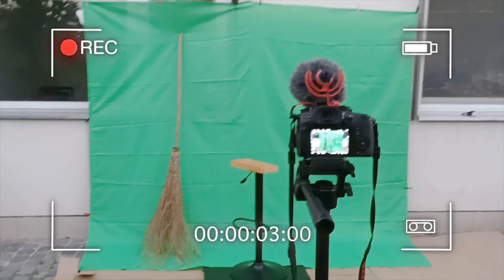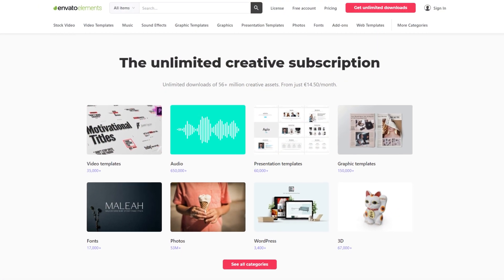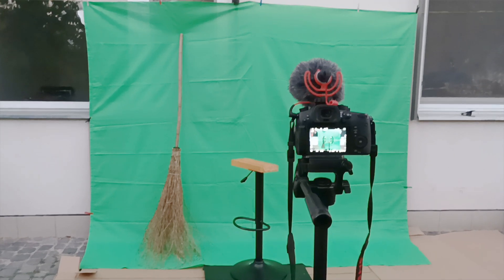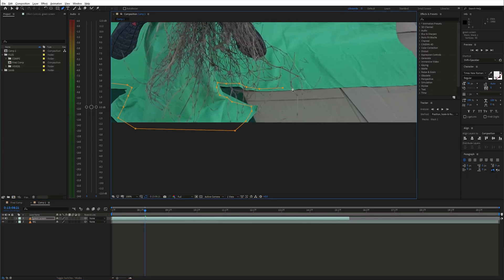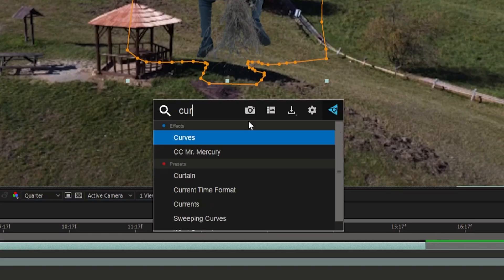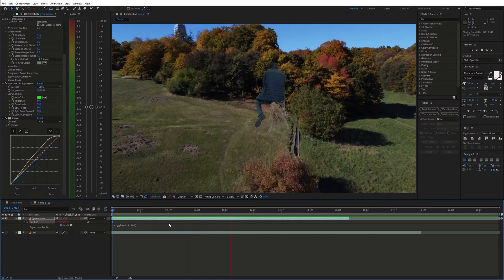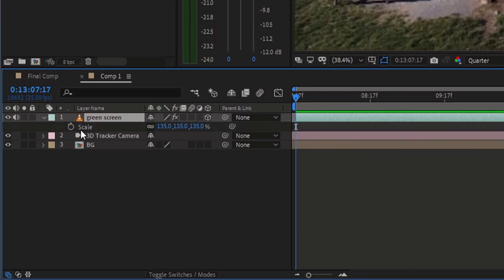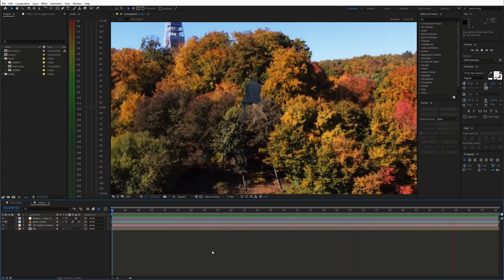FLY ON A BROOMSTICK like Harry Potter! - After Effects VFX Tutorial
In this tutorial, I will show you how to create flying on a broomstick trick in Adobe After Effects. Learn how to make flying broom like in Harry Potter with movie visual effects, practical effects and editing tricks.